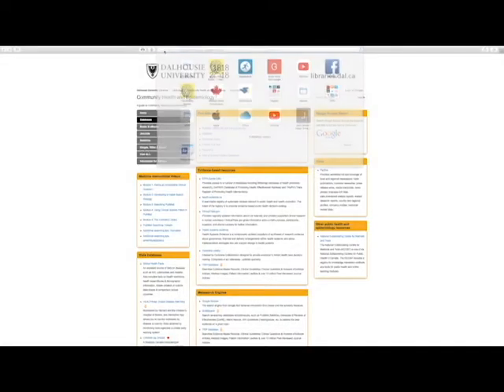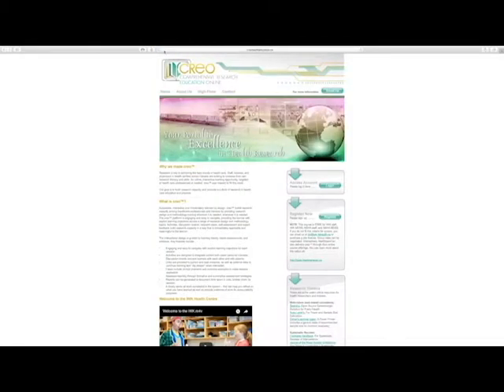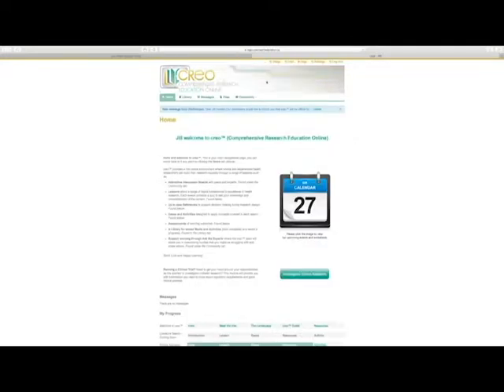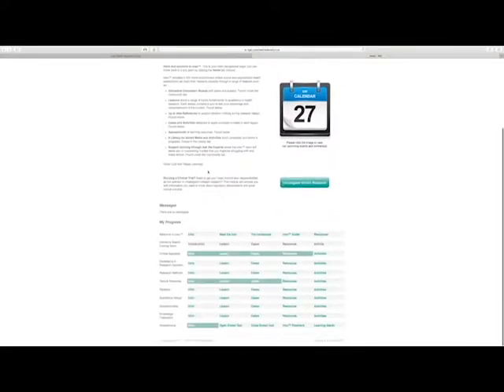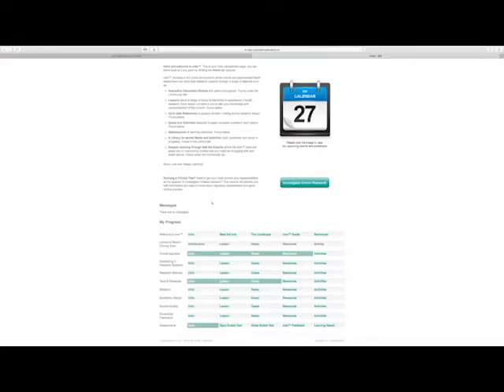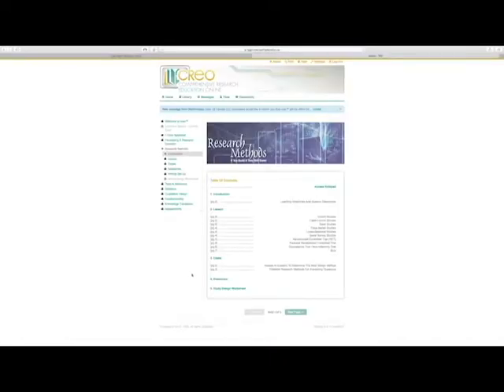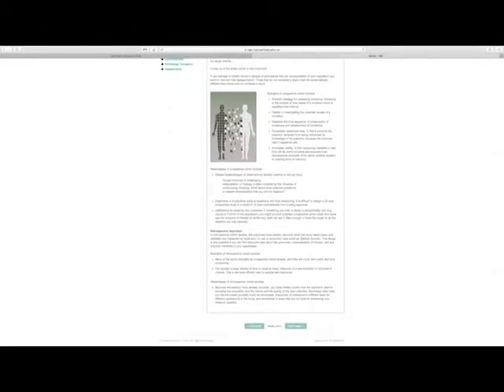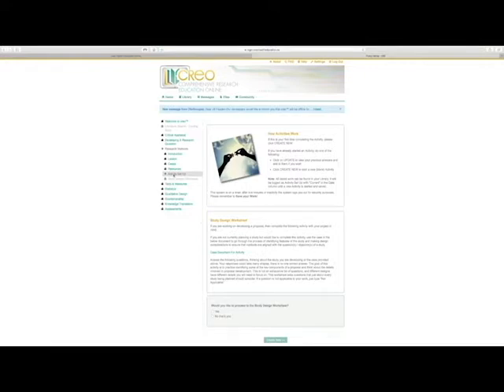RIM CREO Video1